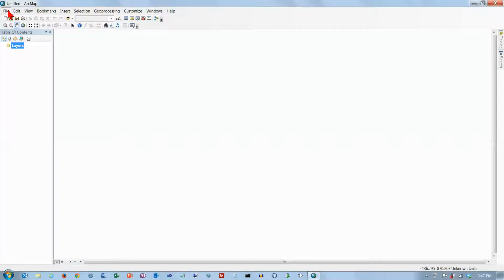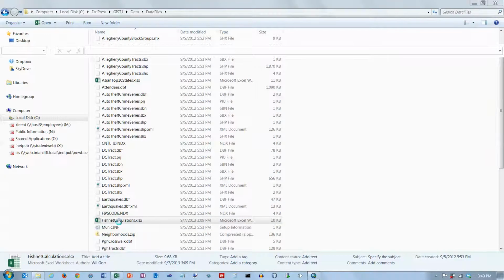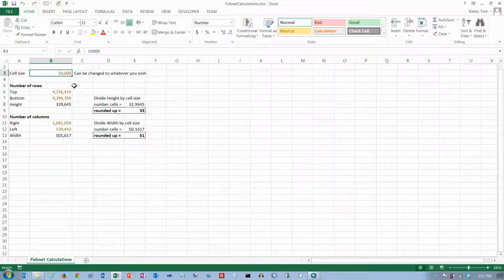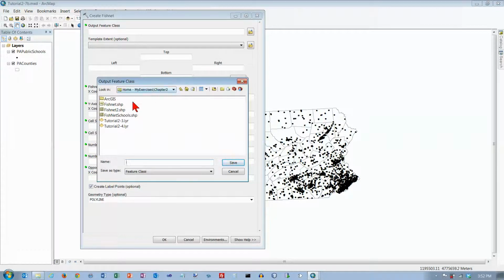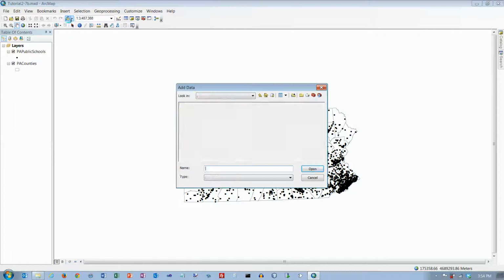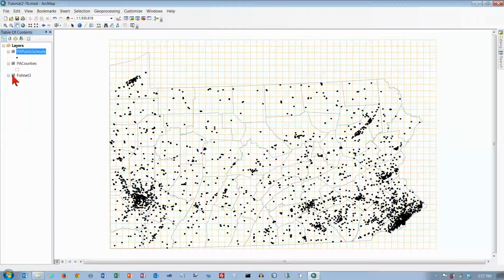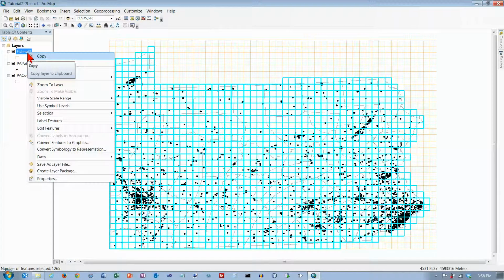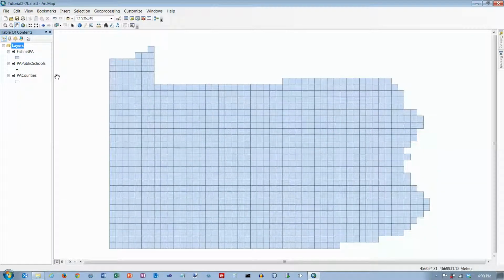ArcGIS 10.1 Tutorial 2-7, part 1